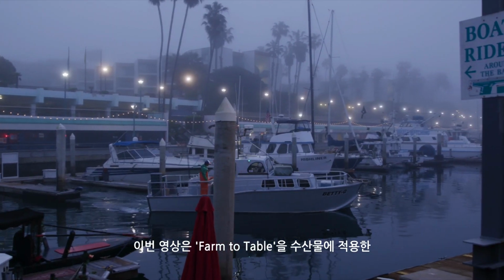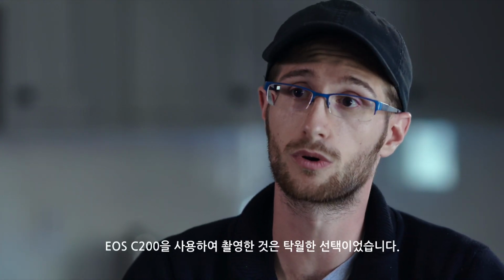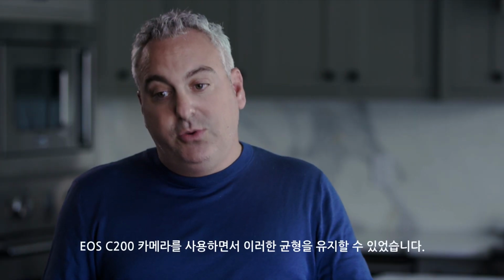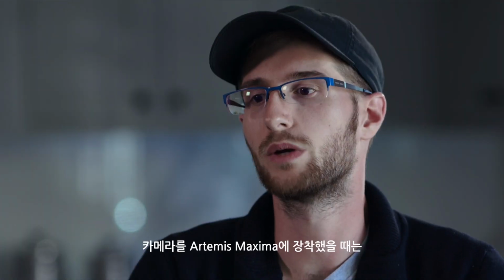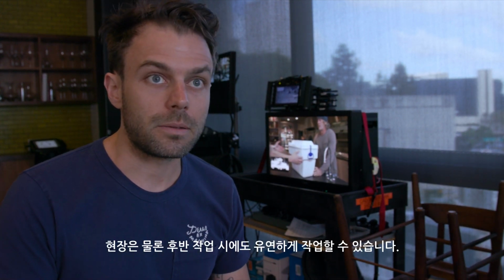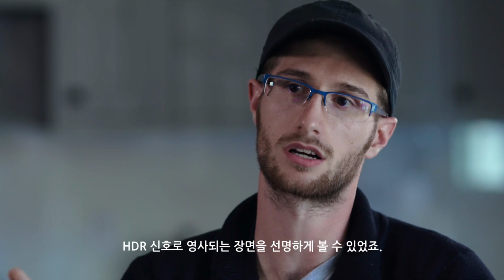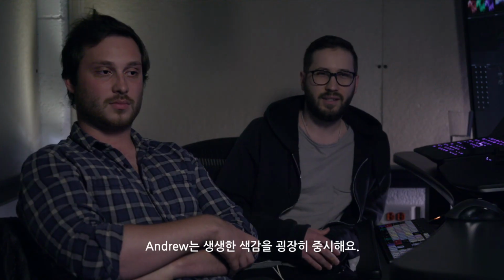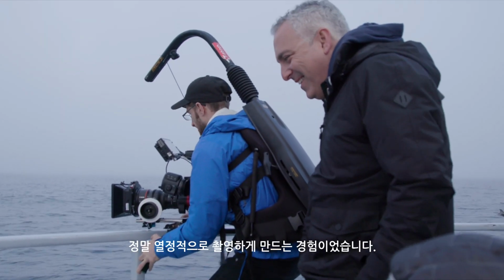[C200] From Dock to Dish (메이킹 필름)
기존 CINEMA EOS SYSTEM의 장점을 그대로 이어 받은
제3세대 CINEMA EOS SYSTEM Ultimate Flexibility EOS C200!

EOS C200의 자세한 제품 정보는 아래 링크를 통해 확인해주세요.